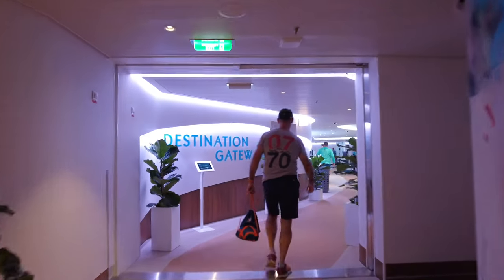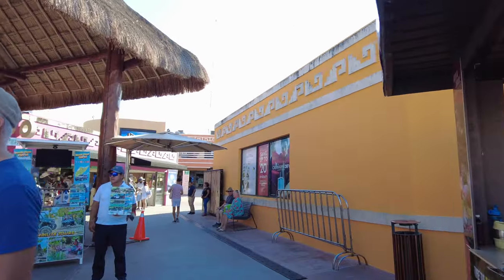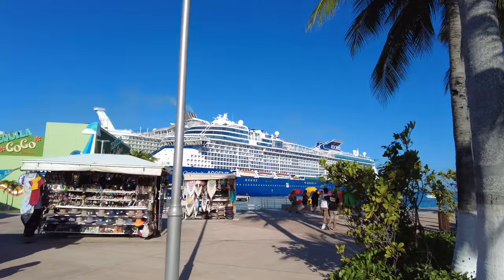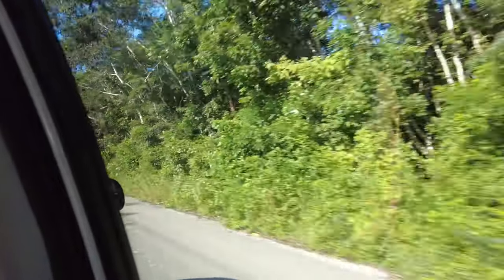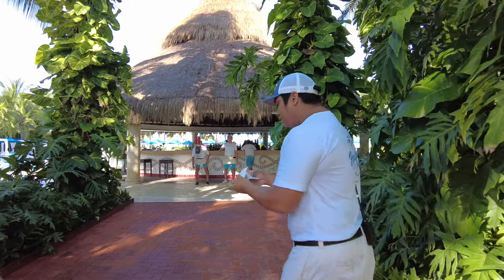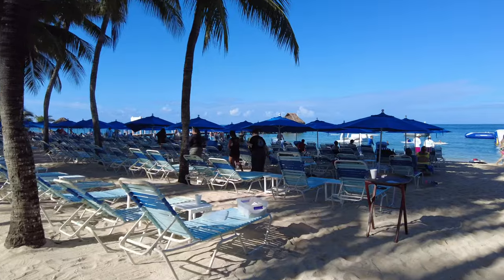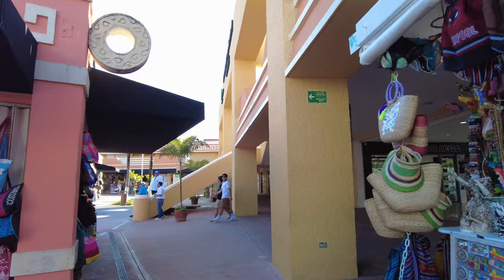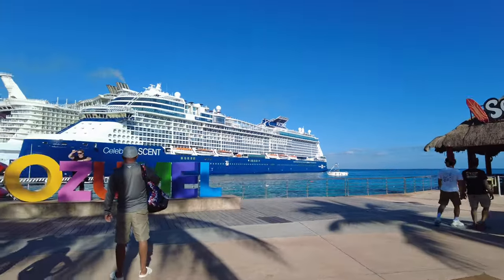Is Paradise Beach the Best All Inclusive Beach Club In Cozumel Mexico for 2024?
Tour and review of Paradise Beach Club All Inclusive Beach Club in Cozumel Mexico.  We show you how to reserve, how to get there and who this is perfect for.  We will highlight the differences with Mr Sanchos and explain if Paradise Beach is right for you in 2024.

This video is part of a series highlighting our port of call adventures.  This video was filmed during the first voyage of the Celebrity Ascent.

Our upcoming travel in 2023 and 2024 include cruises on the:

Celebrity Beyond
Royal Caribbean Icon of the Seas - Inaugural Cruise
Celebrity Silhouette
Royal Caribbean Allure of the Seas
Royal Caribbean Utopia of the Seas - Inaugural Cruise
Royal Caribbean Adventure of the Seas
Sun Princess
Celebrity Apex Holiday Cruise